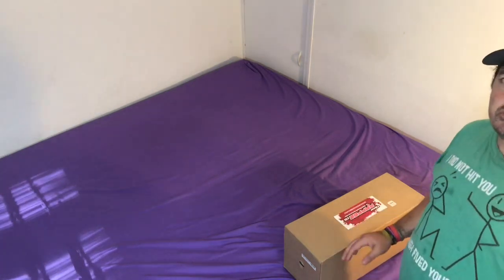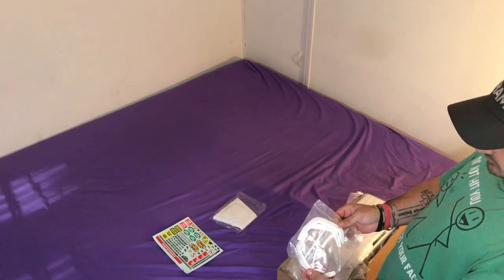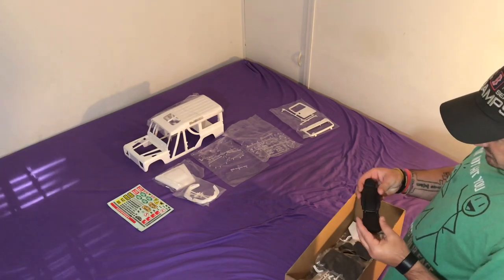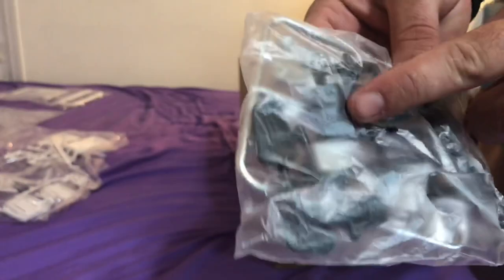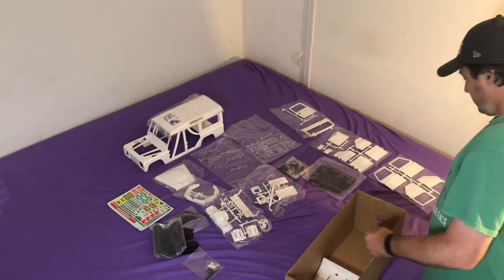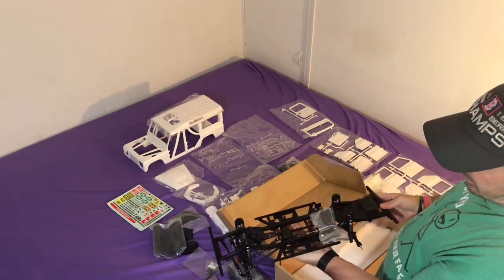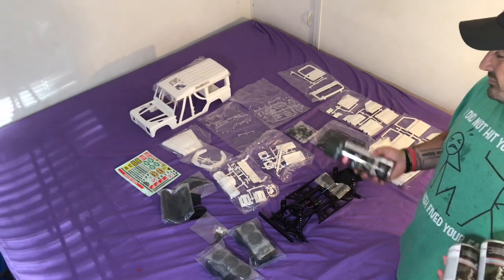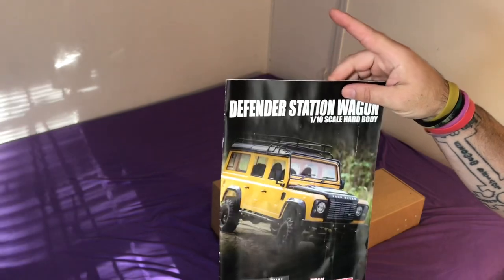Team Raffee D110 & Boomracing chassis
Unboxing the next USTE build I do ask advise should I do another Camel rig a camouflaged rig or a Desert color rig.